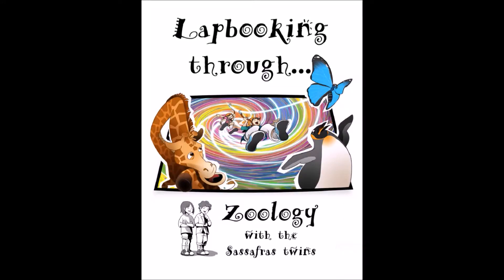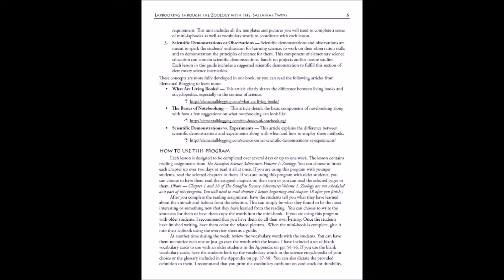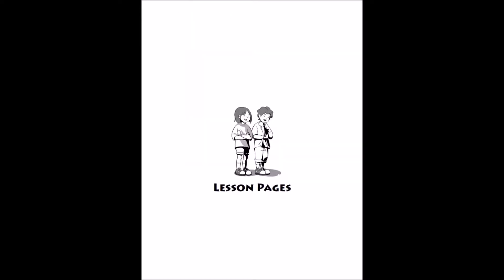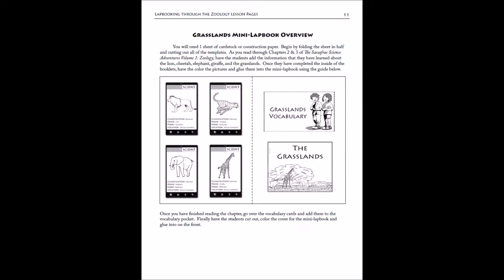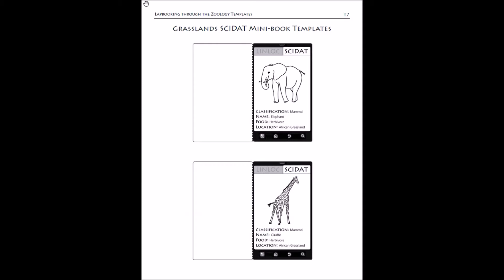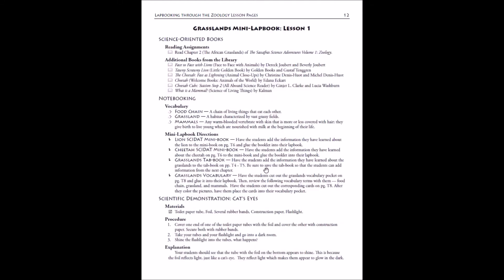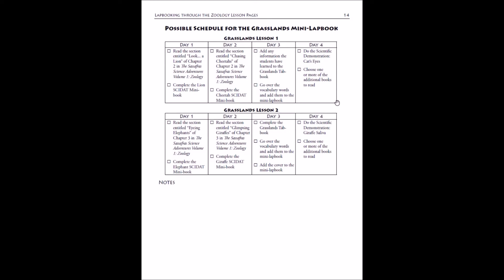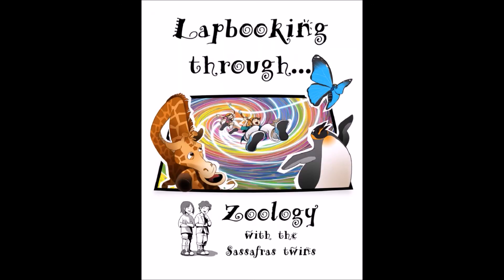A Guided Tour through the Sassafras Science Lapbooking Guide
Sit down with our author, Paige, as she walks you through the Sassafras Science Lapbooking through Zoology Guide.

If you don't have a copy of one of our Sassafras Science programs yet, please